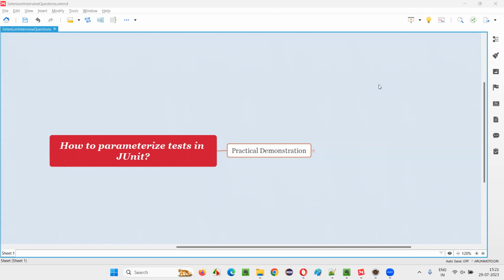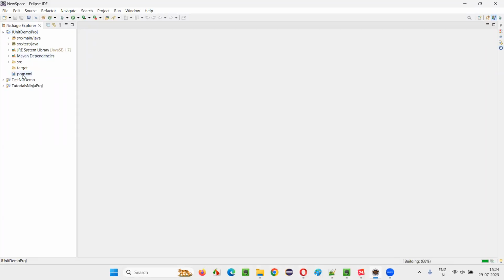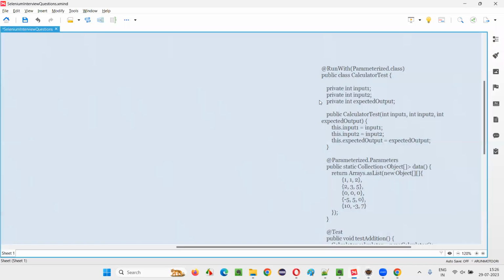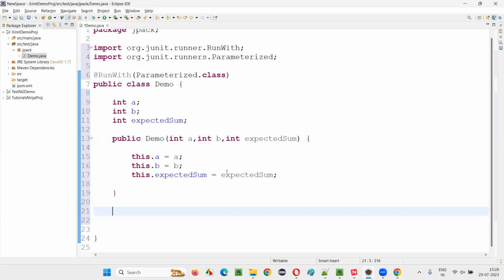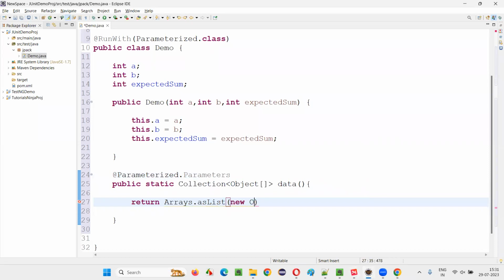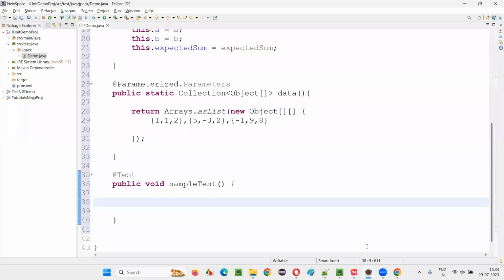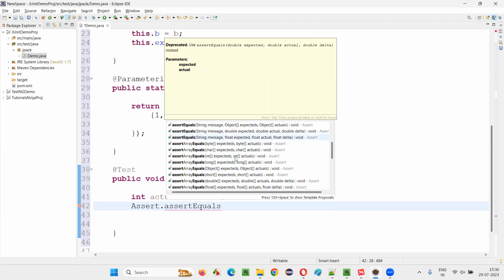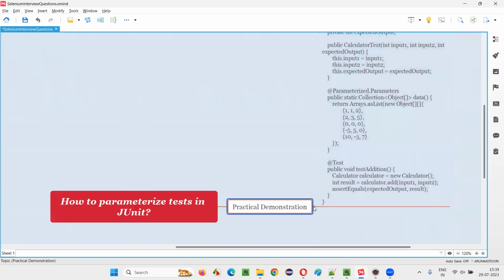How to parameterize tests in JUnit (Selenium Interview Question #518)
How to parameterize tests in JUnit